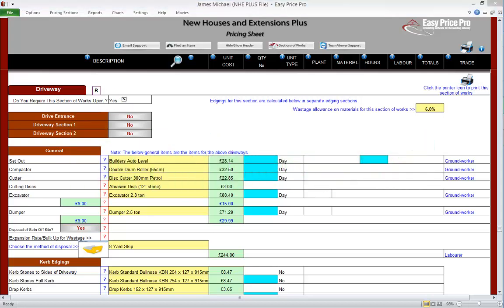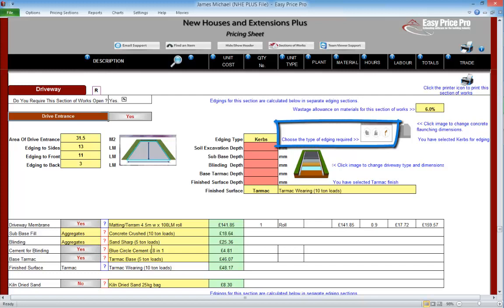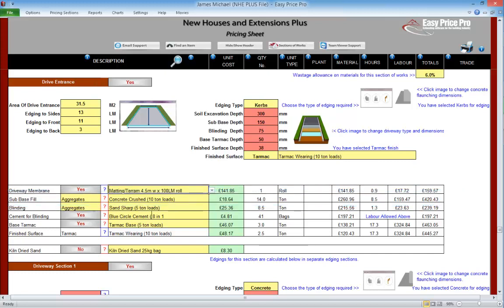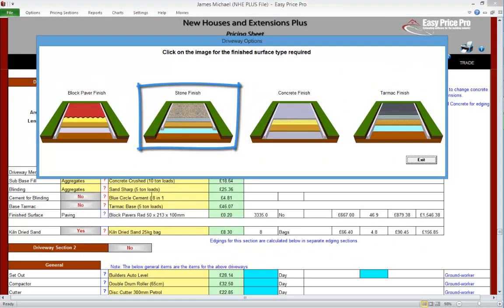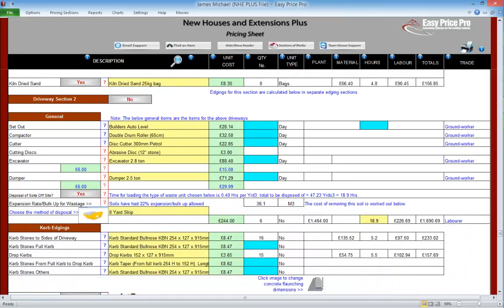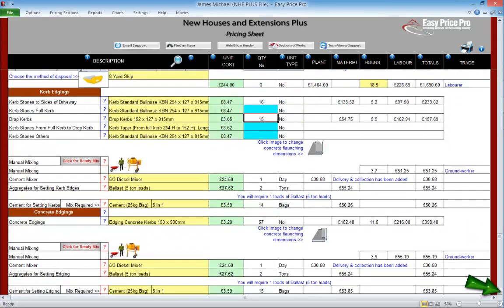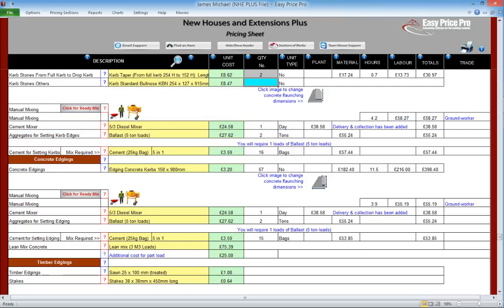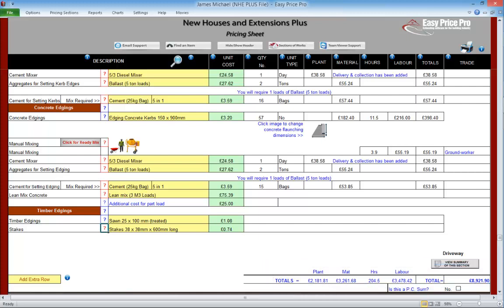NHE Plus - Driveways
This movie will show you the Driveways section from the New Houses and Extensions Plus software in detail.

Easy Price Pro
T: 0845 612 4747